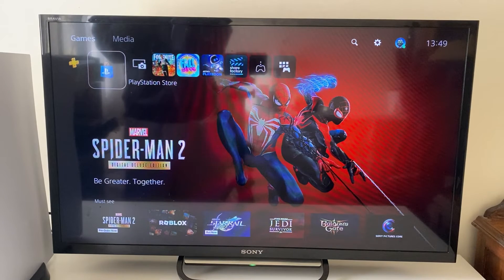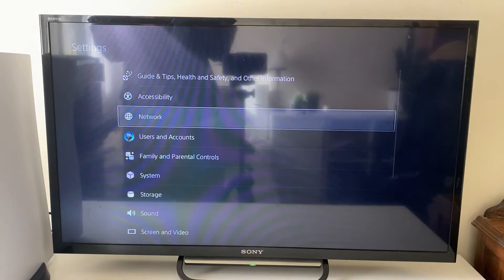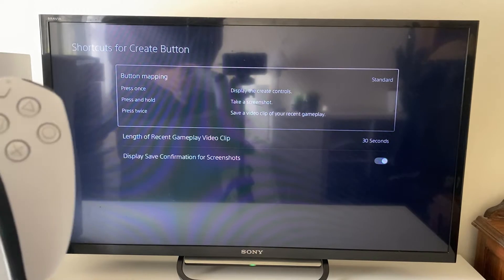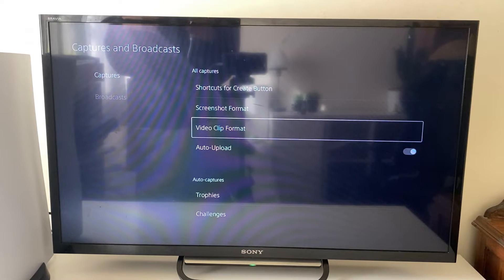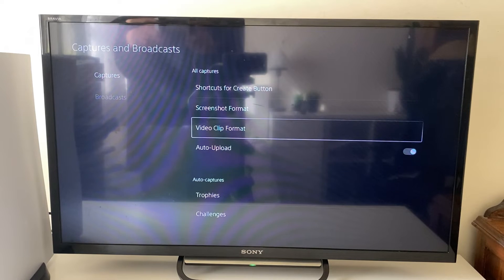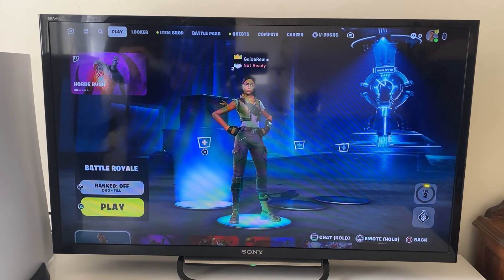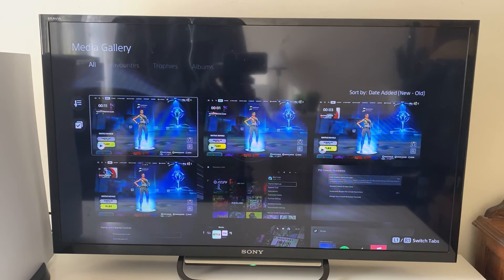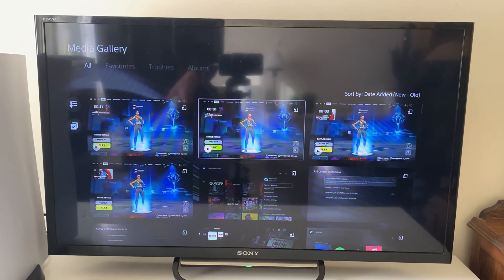How To Record Gameplay On PS5 - Full Guide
Learn how to record gameplay on ps5 in this video.

GuideRealm